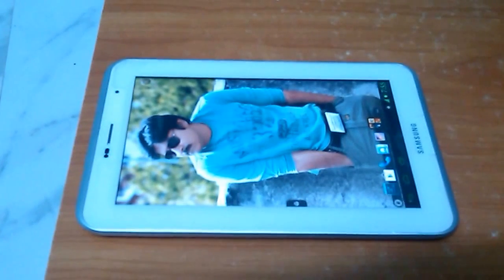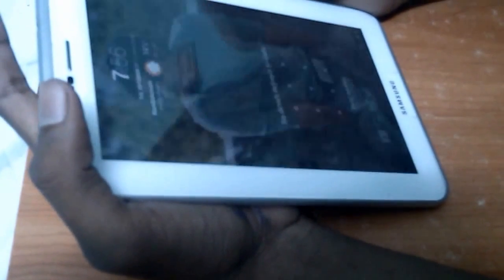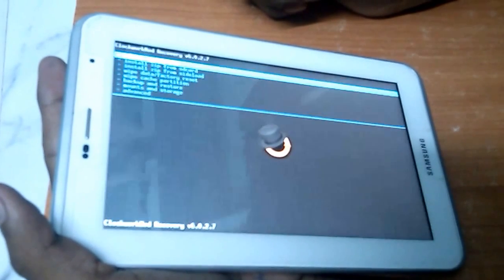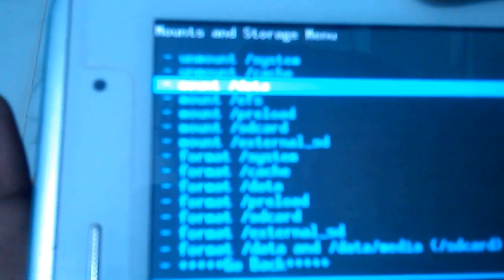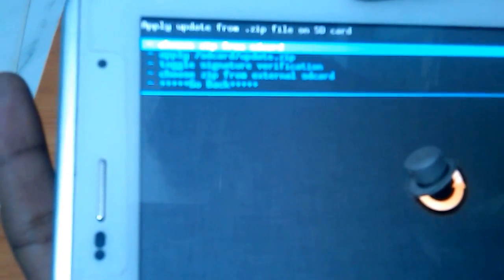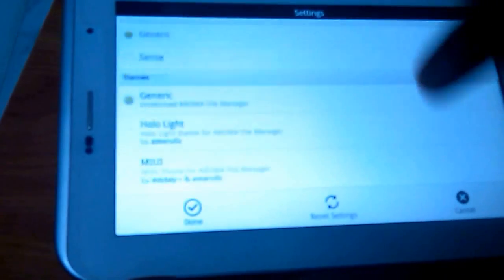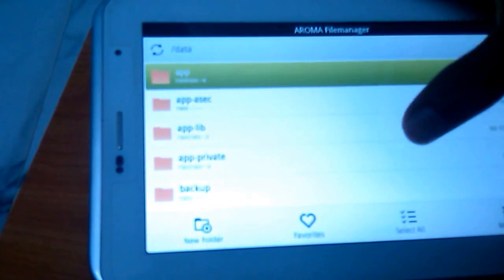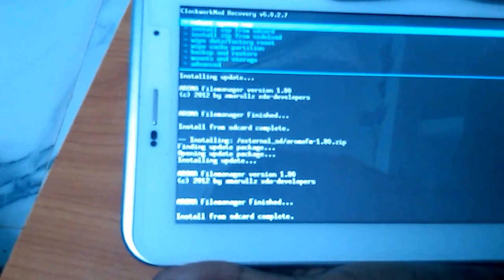How to Crack pattern in any android WITHOUT DATA LOSS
You need to flash aromafm1.80.zip. you need to have it in external SD card. Link for aroma file manager is.